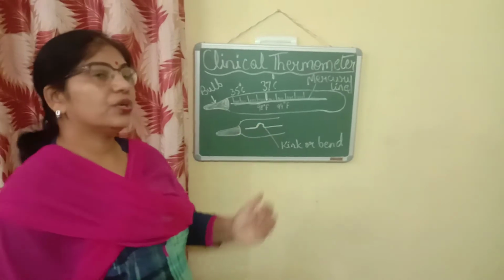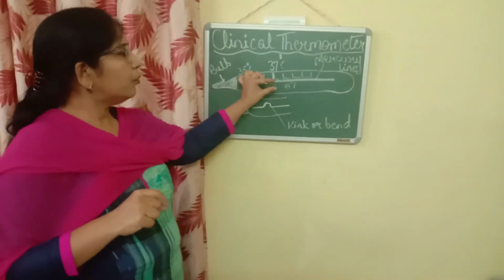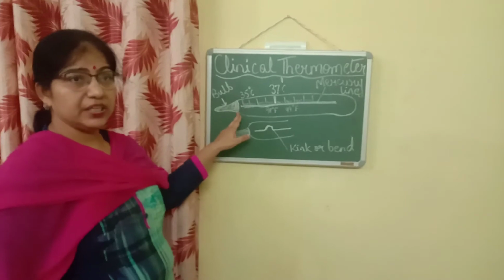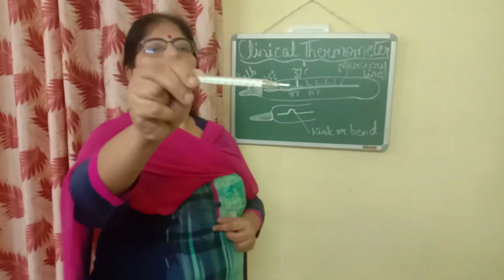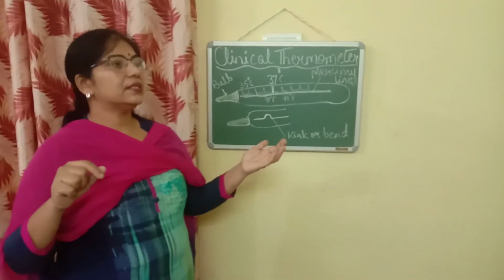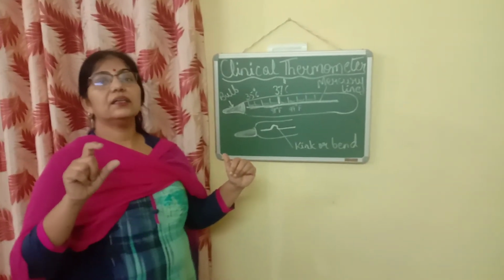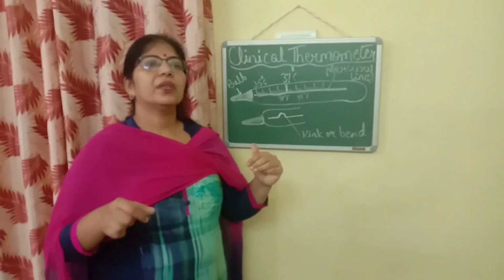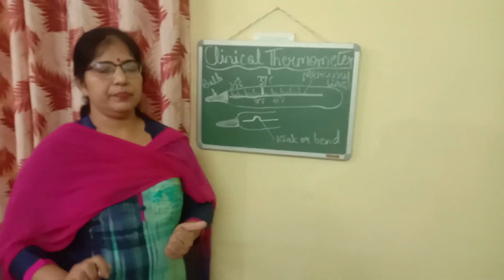June 15, 2020